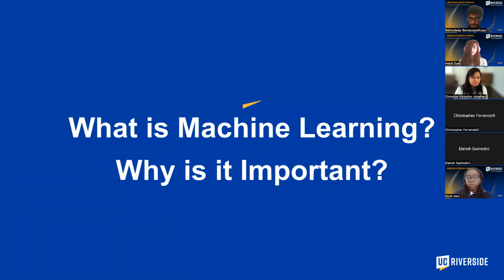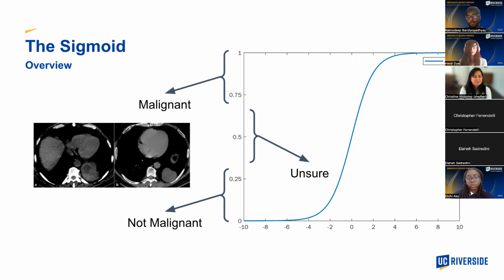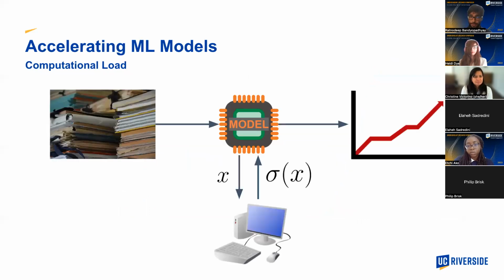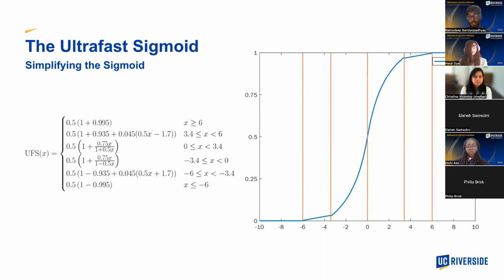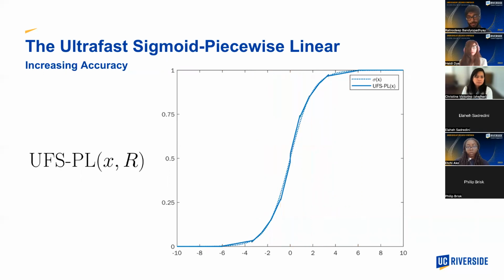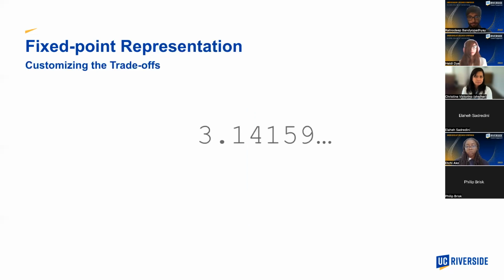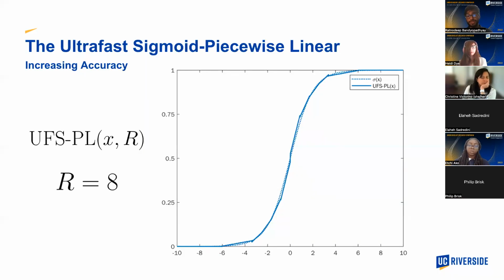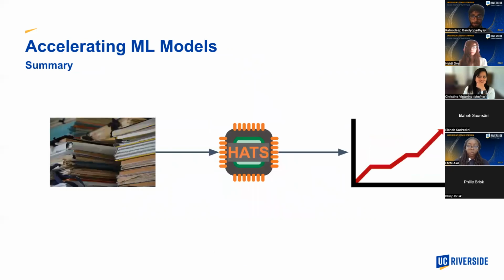UCR Undergraduate Research: Ratnodeep Bandyopadhyay